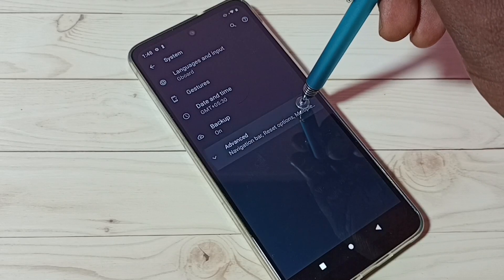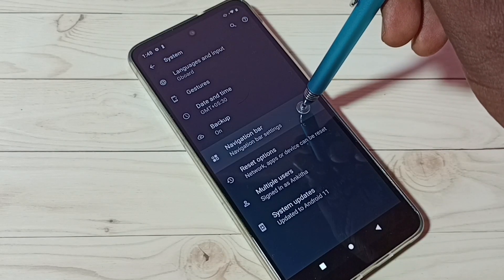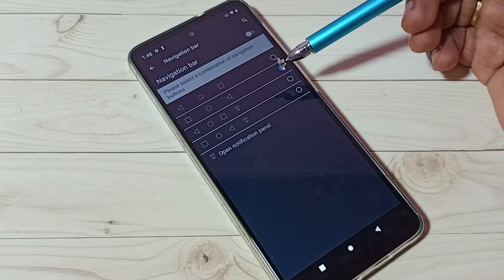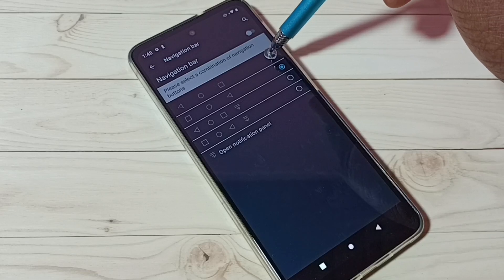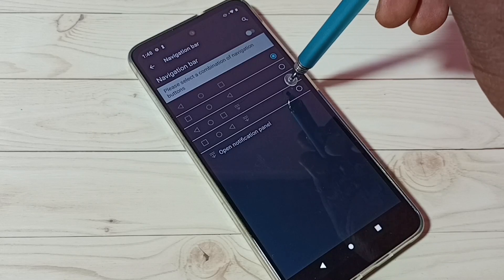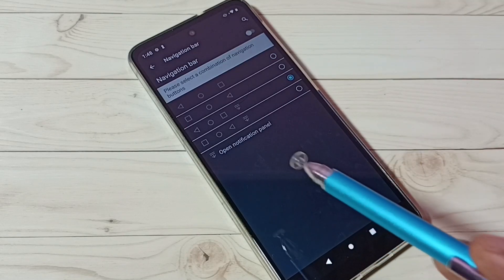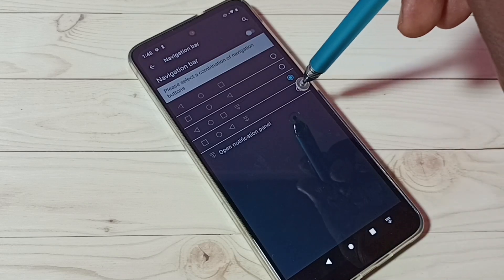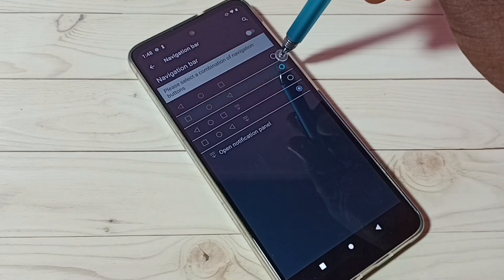Moto G73 5G : How to Change Order of Buttons in the Navigation Bar in Motorola Moto G73 5G